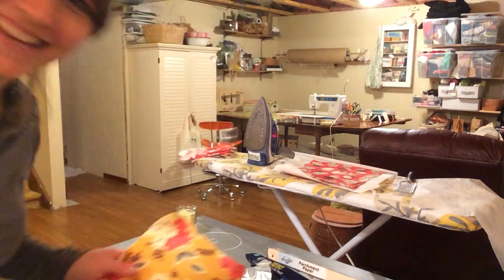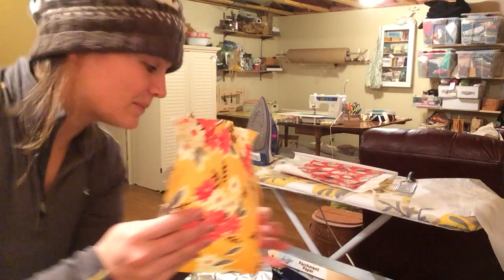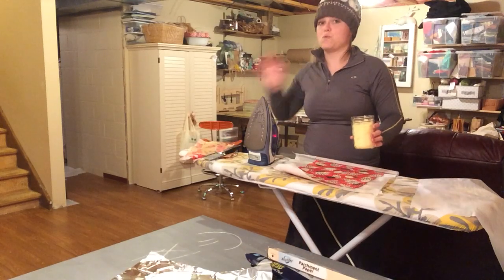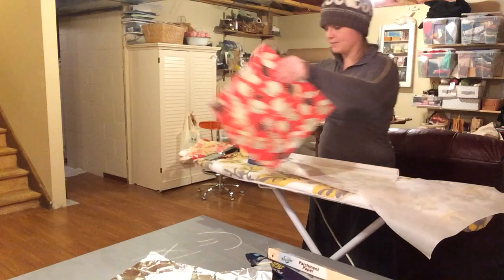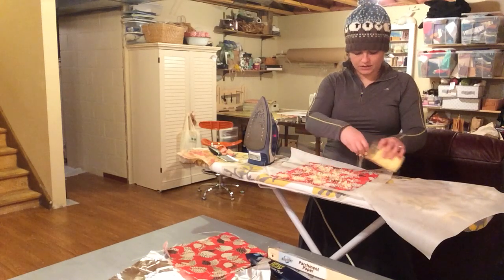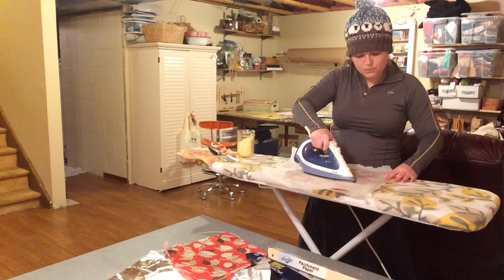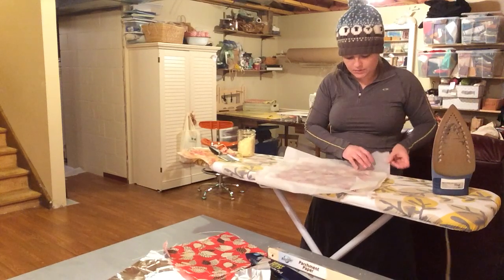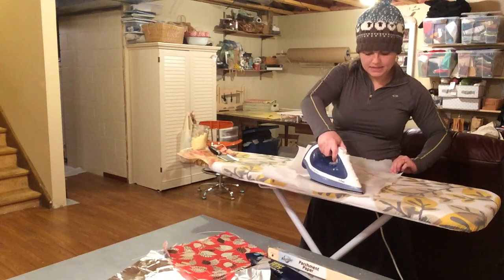A Natural Replacement for Foil and Saran Wrap - Bee's Wrap!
Learn how I use fabric and bees wax to create a natural covering to keep foods fresh. It is super easy!